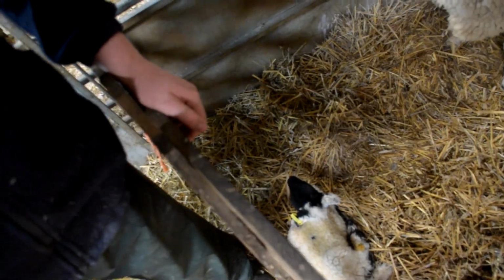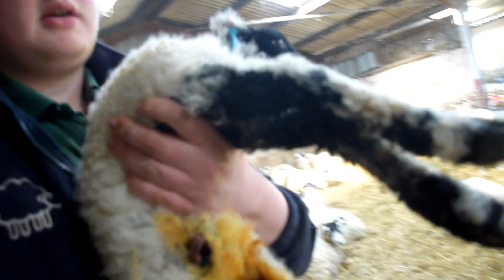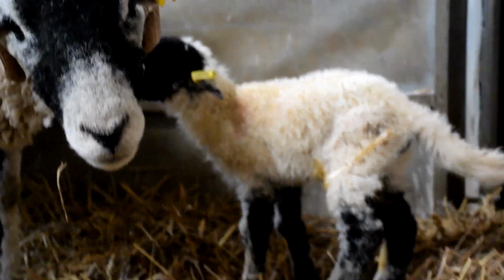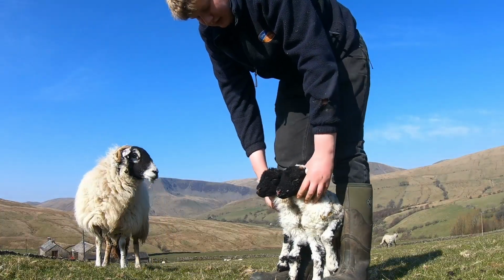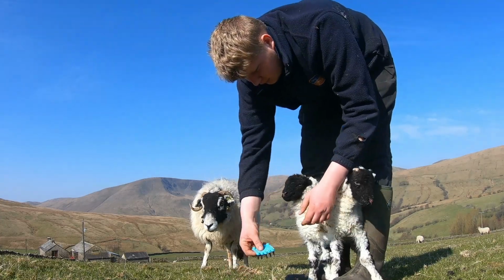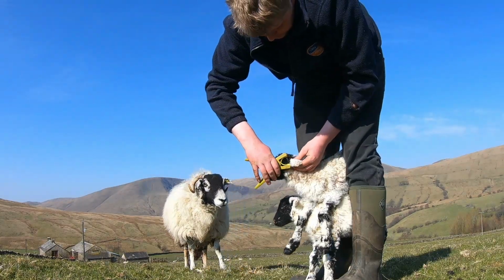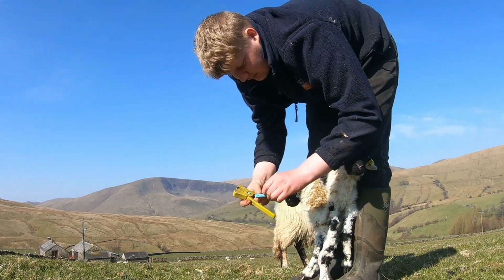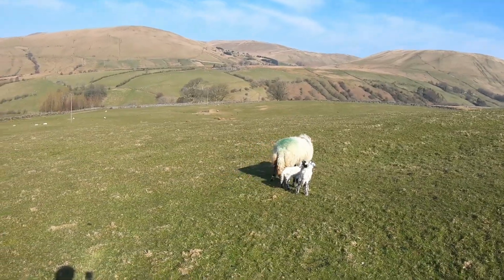Farming Life S2E50: I'm Back For Lambing!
in todays video we start the lambing seasons, in this video we move some ewes and lambs and tag some. if you enjoyed this video please leave a like and subscribe!